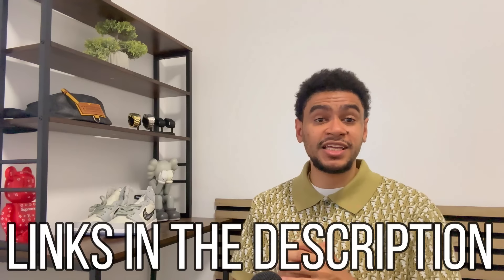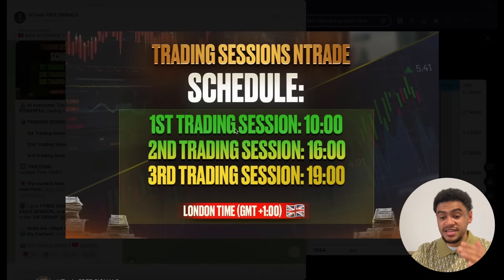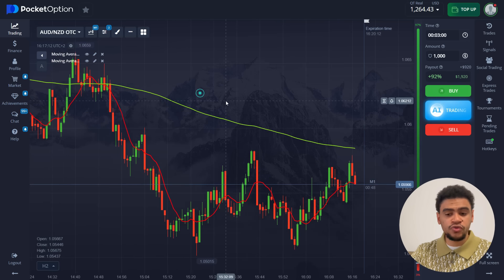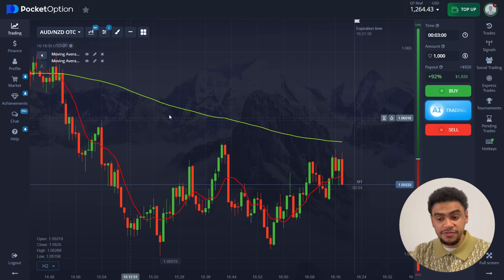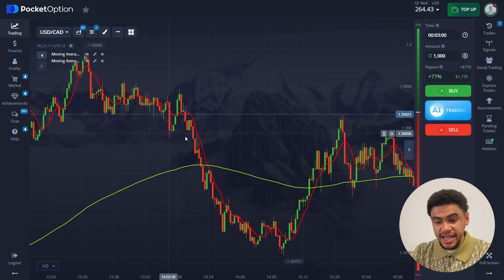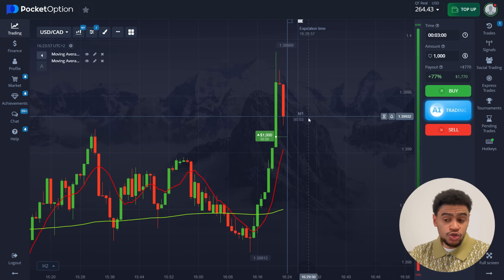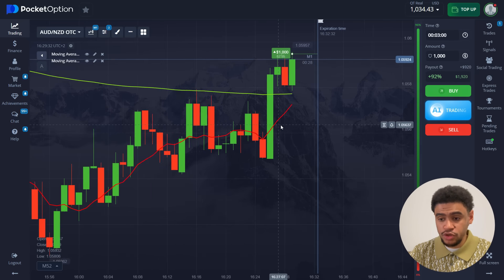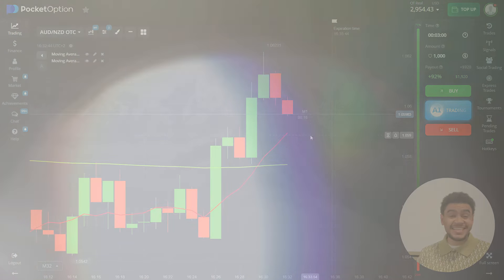99% FAIL - PROOF SIGNALS $1700 IN 2 TRADES → SHOCKING RESULTS ON MOVING AVERAGE | POCKET OPTION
👇 NEW EXCLUSIVE PROMO - 100% BONUS! Code👇

 🍀  EBG648 | JSN129 | GUK601 | NXB834 | K10893  🍀

🕔 TIMESTAMPS

00:00 - Intro
00:34 - Content in this group is 100% free
02:42 - Trading strategy utilizing moving averages
05:25 - Segment discusses the significance of the 200 EMA in determining market trends and effective trading strategies.
08:08 - Market signals before entering trades, ensuring higher accuracy and potential profits. The presenter shares their experience of making $770 from a single trade using this method, highlighting its effectiveness in both OTC and real markets
10:52 - Demonstrates a strategy for placing trades based on anticipated market movements, emphasizing the importance of timing and understanding volume indicators.- The trader discusses the occurrence of a market cross, indicating a potential trading opportunity.

🔓 Unlocking Profits with a Simple Moving Average Strategy

In the fast-paced world of trading, finding a strategy that is both simple and effective can be a game-changer. One such approach that has stood the test of time is the use of moving averages. Recently, a video surfaced demonstrating how this straightforward method, when executed correctly, can lead to substantial profits.

📈 The Strategy: Two Moving Averages

At the core of this strategy are two moving averages—one short-term and one long-term. The concept is simple: when the short-term moving average crosses above the long-term moving average, it's a signal to buy. Conversely, when it crosses below, it's a signal to sell. This crossover technique helps traders identify potential changes in market trends, allowing them to make informed decisions.

📌 The Importance of Patience

The presenter in the video stresses the importance of patience and discipline. Waiting for clear cross signals is crucial to avoid false alarms and ensure accuracy. The temptation to act prematurely can lead to costly mistakes, so adhering to the strategy's rules is essential for long-term success.

👥 Community Support and Resources

Understanding that trading can be a daunting journey, the video also highlights the benefits of joining a community. A free trading group is available for those looking to enhance their skills further. This group offers access to real-time signals, trading robots, and a wealth of educational resources designed to support traders at every level.
Incorporating moving averages into your trading strategy can be a powerful tool for navigating the markets. By following the outlined approach and leveraging community resources, traders can improve their skills and increase their chances of success. Whether you're a novice or an experienced trader, embracing this strategy could be your key to unlocking greater profits.